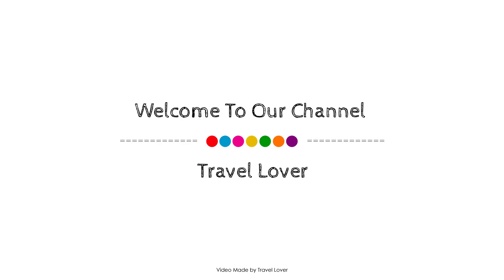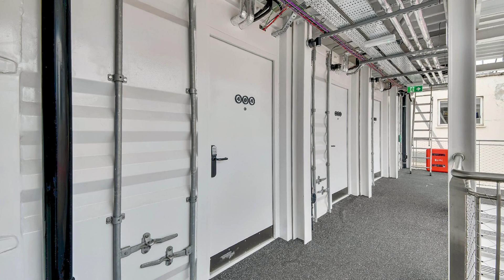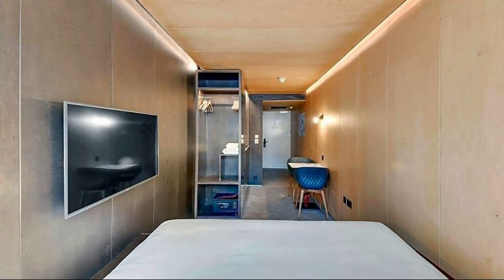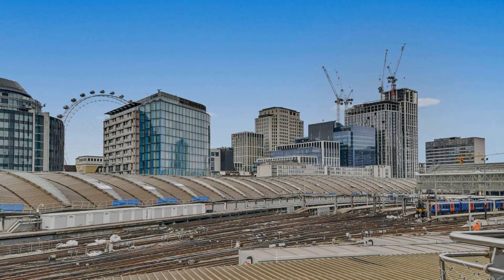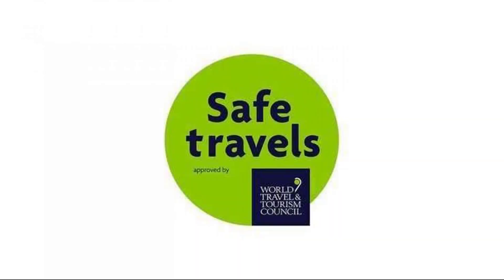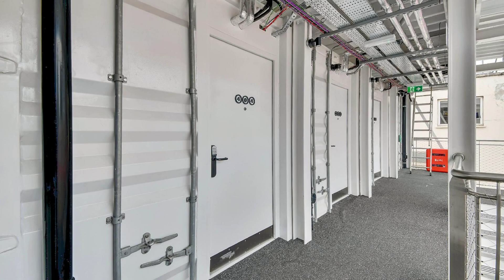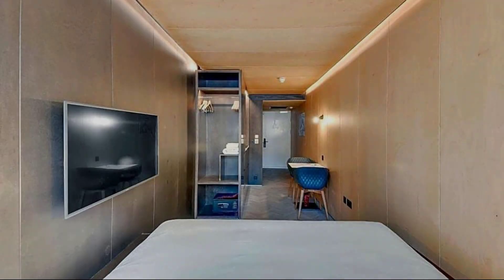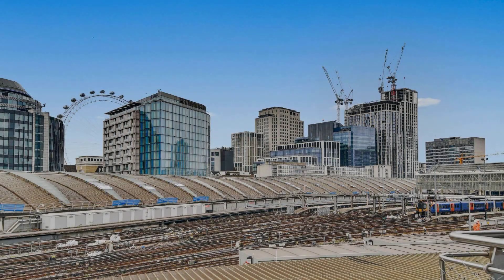Stow-Away Waterloo, London, United Kingdom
Searching For
1. Stow-Away Waterloo - London
2. Stow-Away Waterloo - London Virtual Tour
3. Stow-Away Waterloo - London Rooms
4. Stow-Away Waterloo - London Amenities
5. Stow-Away Waterloo - London Videos
6. Stow-Away Waterloo - London Offers
7. Stow-Away Waterloo - London Deals
Audio Credit:
Track Title: Blank Slate
Artist: VYEN